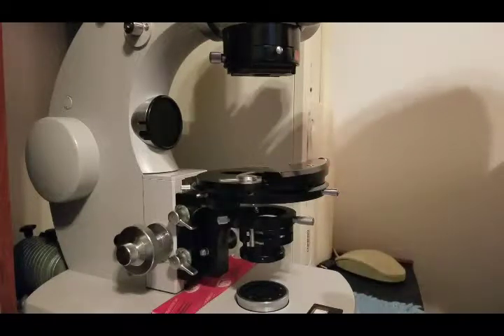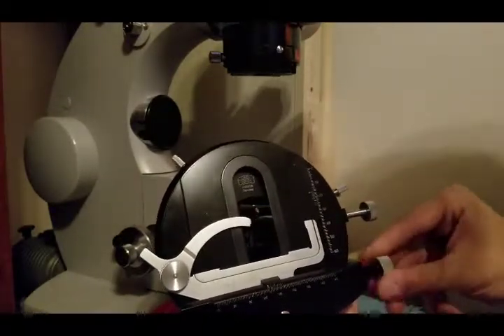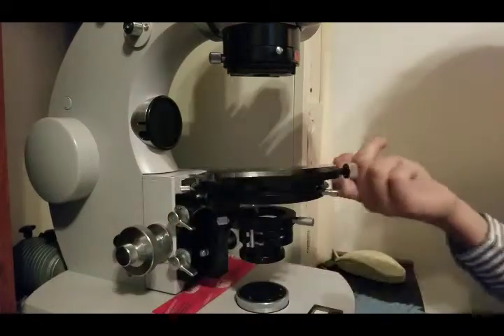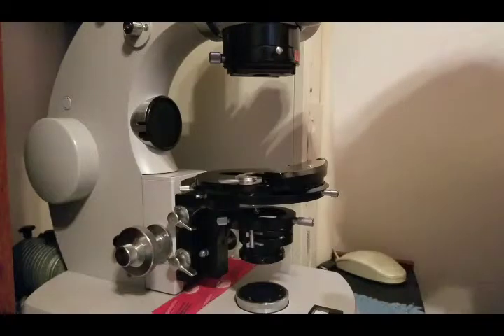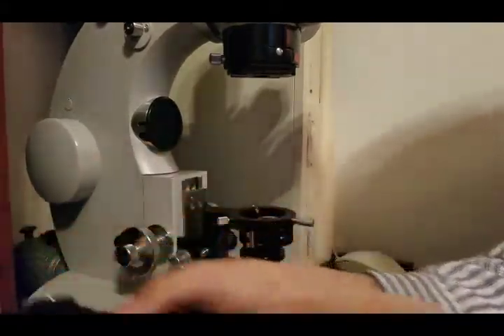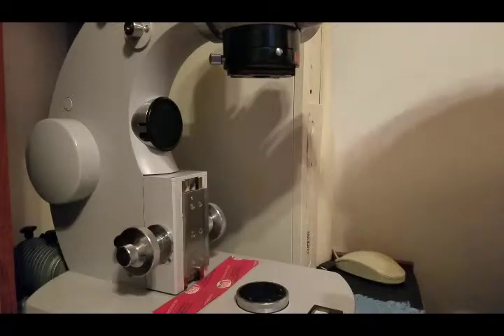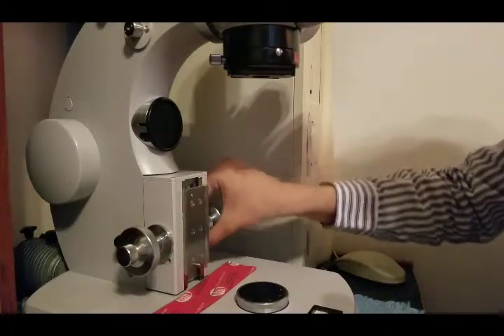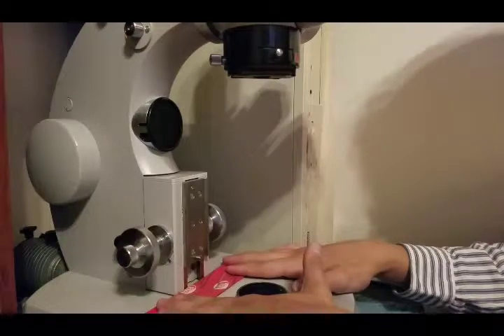Zeiss Photomicroscope II Follow Up Video (The Stage)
This is a follow up video, which only deals with the stage of the microscope. I go into rather good detail on the abilities of this particular stage and what I use most. I speak about the cleaning of varoius parts of the stage and I discuss little quirks that the stage assembly has. Overall, I hope this gives enought detail on the stage. If you have any questions, put them in the comments below.